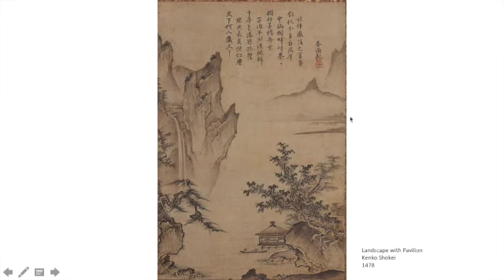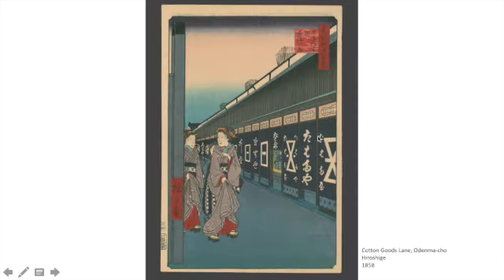Looking at 1 pt. perspective in Japanese art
An example of images we can use to create discussion with students about the use of perspective and depth in Japanese art.